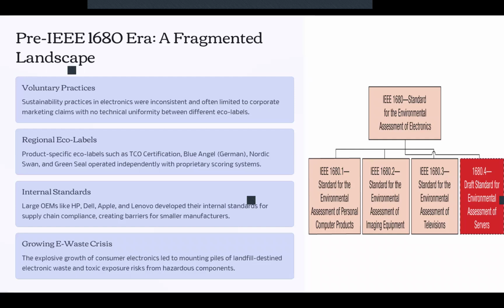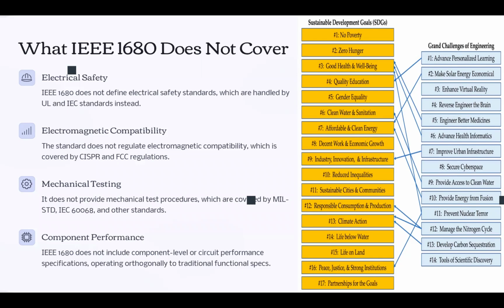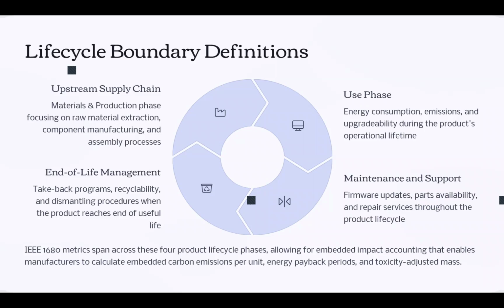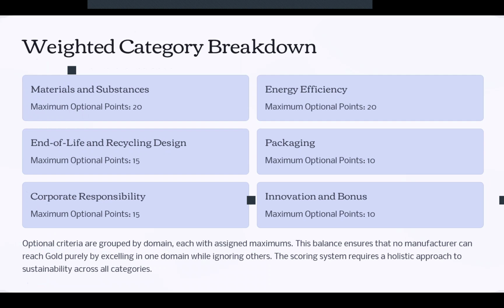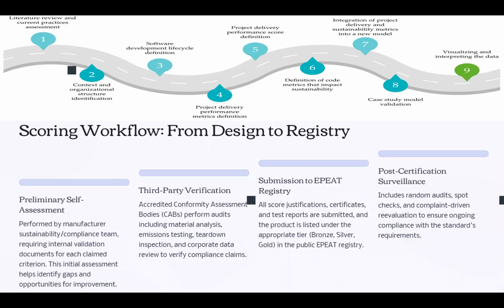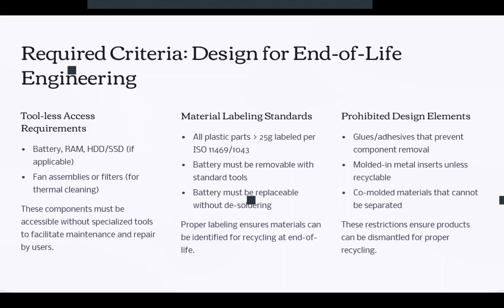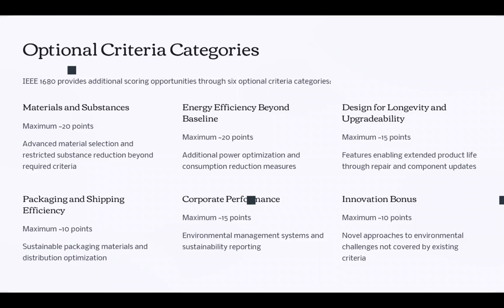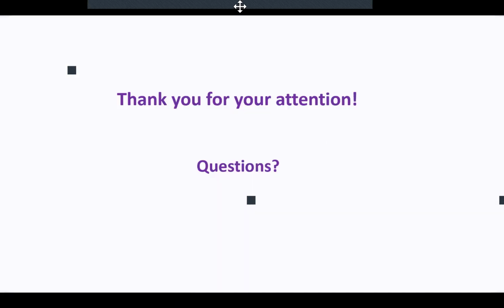IEEE 1680 Environmental and Sustainability Assessment Standard for Electronic Products